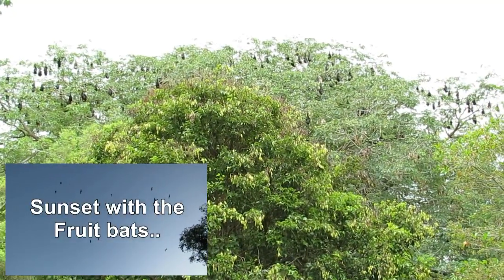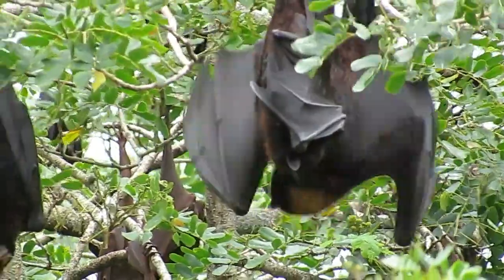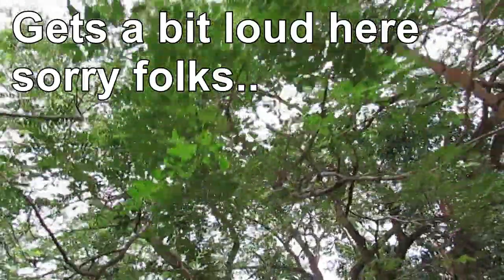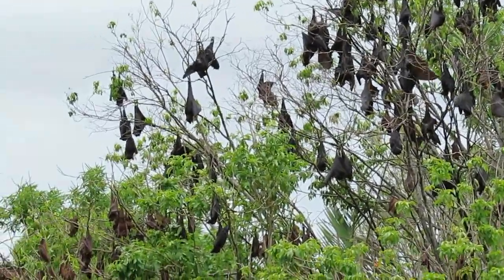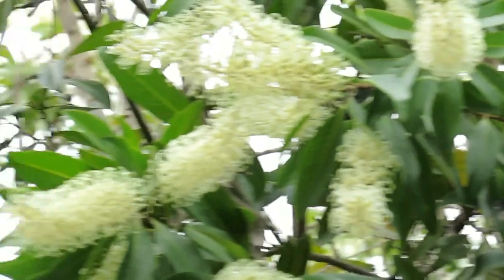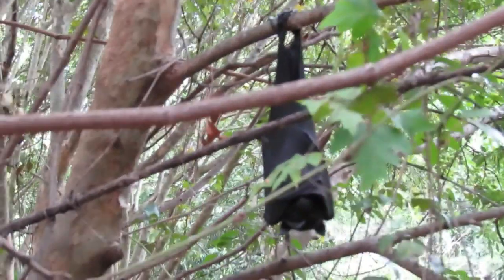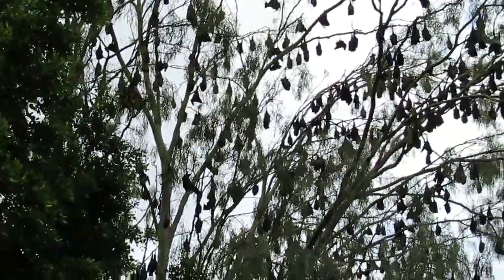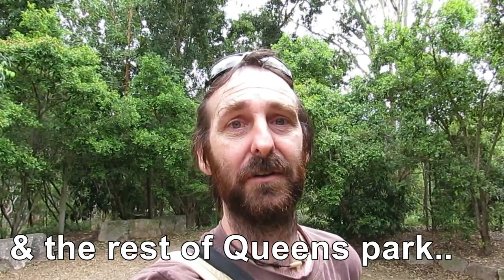Fruit bats/Flying Foxes in Queens Park. One of the Ipswich colonies.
Over the holidays we had some friends come visit from Victoria so took them for a bit of a walk around the local council zoo.. While we were there I took the opportunity to film the flying fox colony that had set up camp there..
Some of these flying foxes are quite possibly the ones seen in a clip we posted late December, however none would confirm nor deny their participation in that clip ;)
Thanks to Chris & his wife for letting us know they were there as it had been some time since we had visited the park..

For more regular updates from the chooks, worms, aquaponics & wicking gardens come visit us